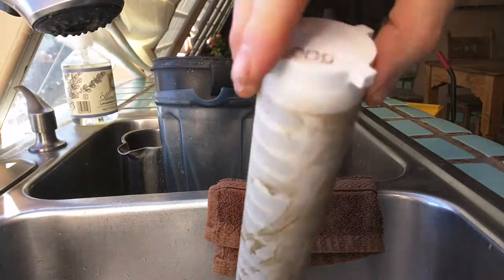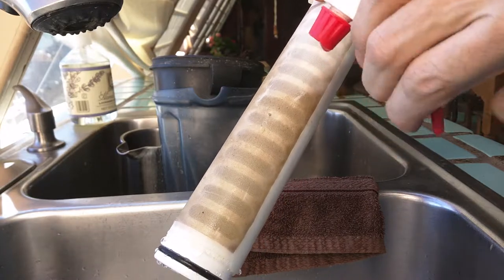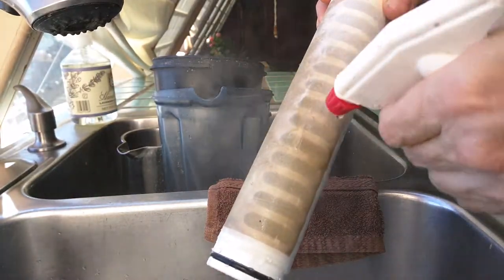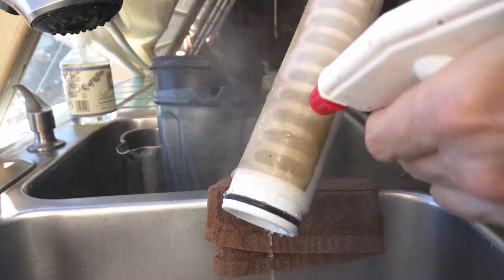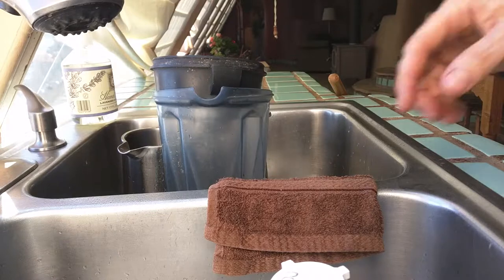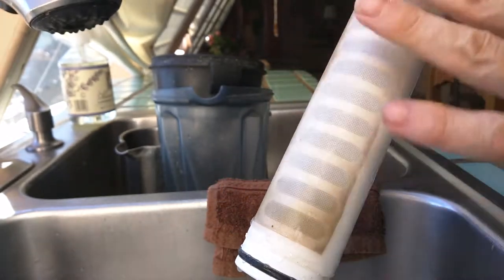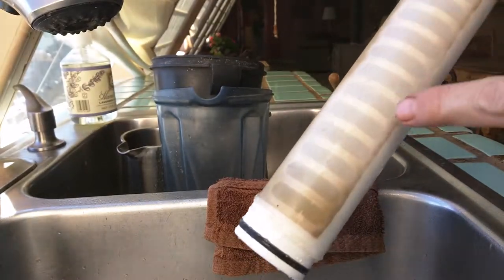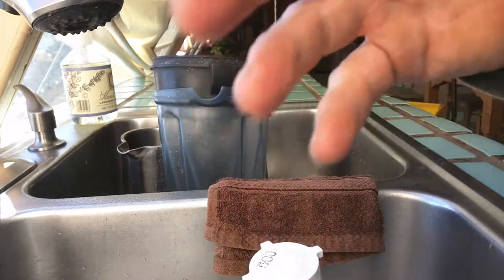Cleaning Earthship W.O.M. filters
An easy way to clean delicate Rusco filters using a spritzer sprayer.